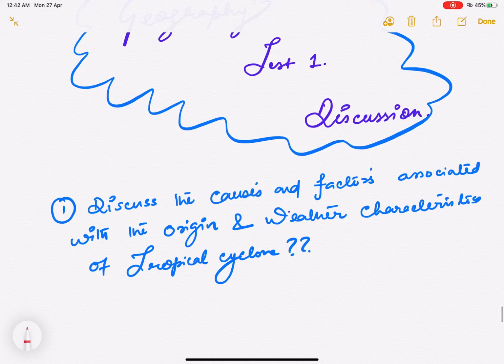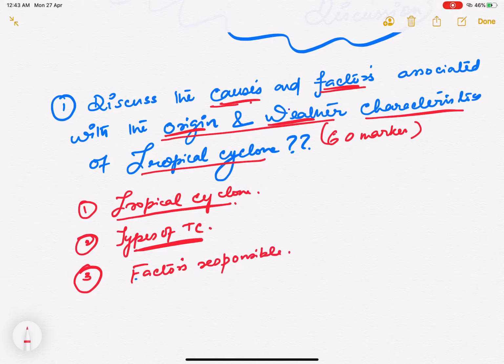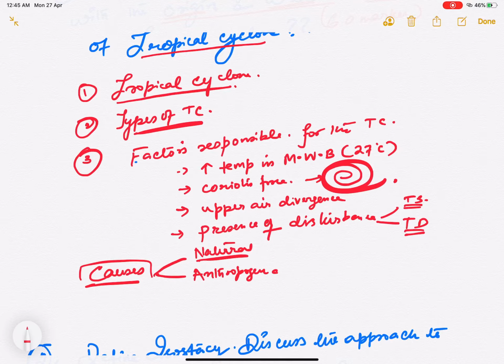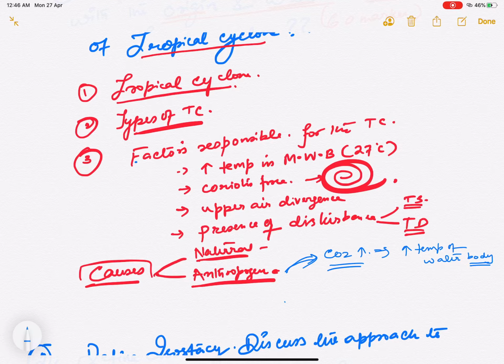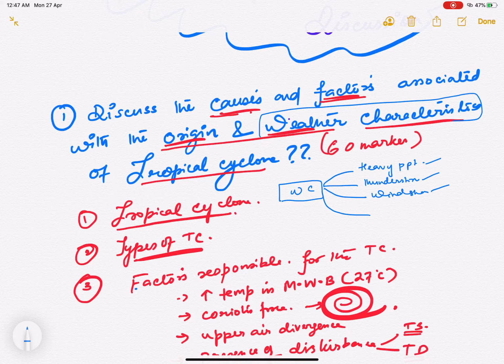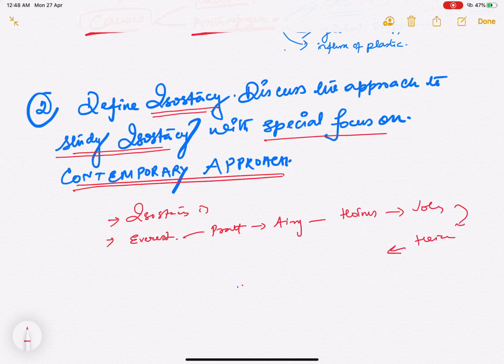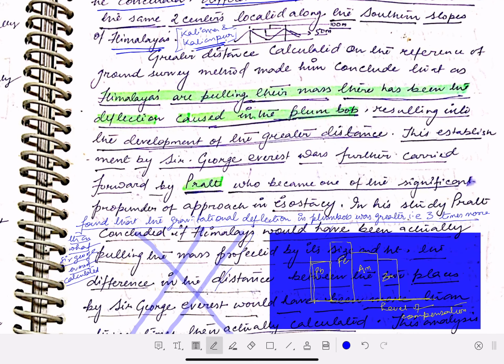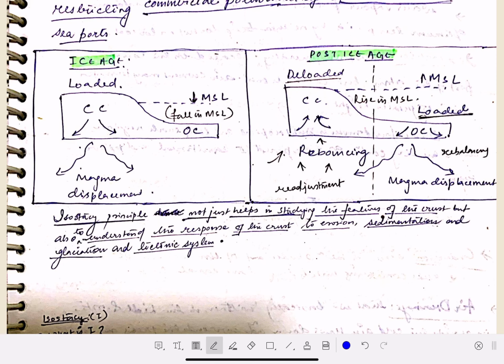Geo test 1 discussion .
pls check the notes in the channel